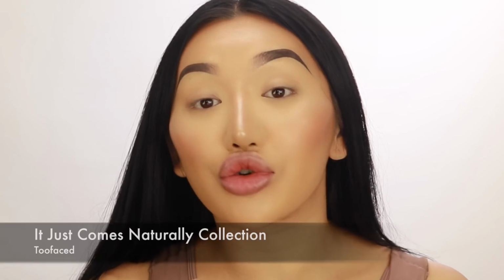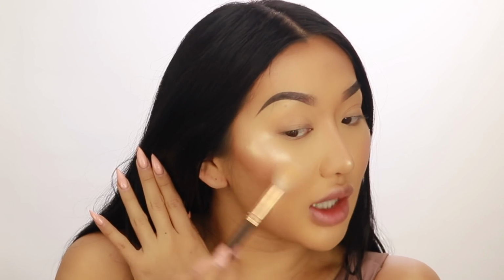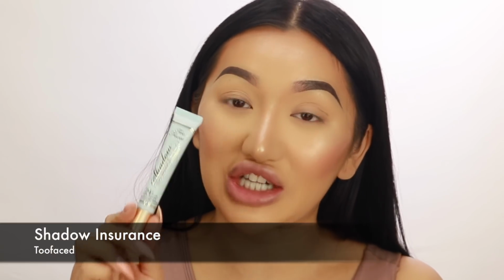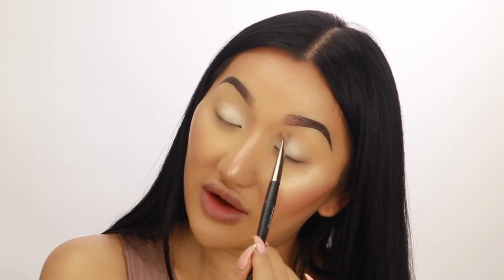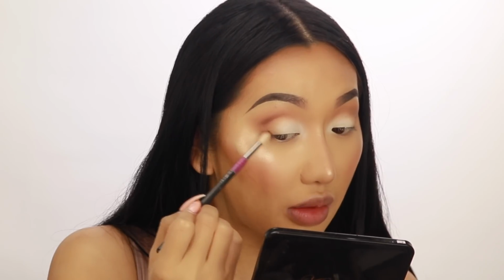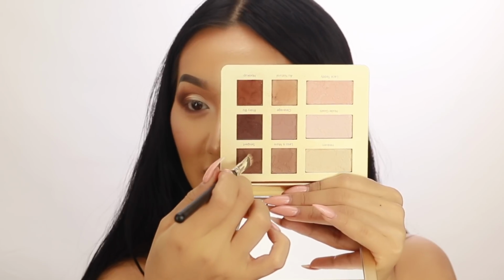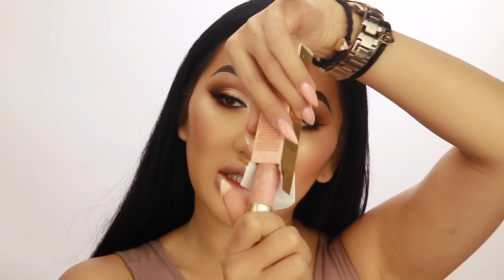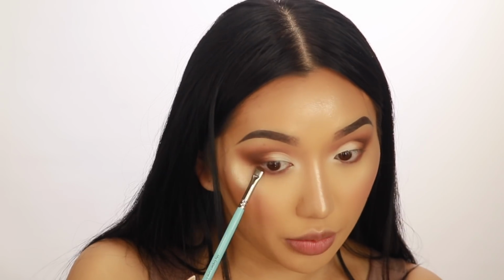MATTE SMOKEY EYE || IT JUST COMES NATURALLY TOOFACED COLLECTION EXCLUSIVE!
It just comes naturally collection is launching In May and has the most amazing nude lip colours! I created a matte smokey eye, let me know if you enjoyed this video!

x

PRODUCTS MENTIONED:

Toofaced Shadow Insurance

It just comes naturally Toofaced collection available In May!

Natural eyes matte eyeshadow palette
Natural face palette
Nip slip lipstick

M576 Pointed Blender Brush - Morphe

221 Mini Tapered Blending Brush - MAC Cosmetics

Lottie London AM To PM Kohl Eyeliner Pencil

Ardell Eyeliner

Filming Equipment:
LED panel Light for Backdro